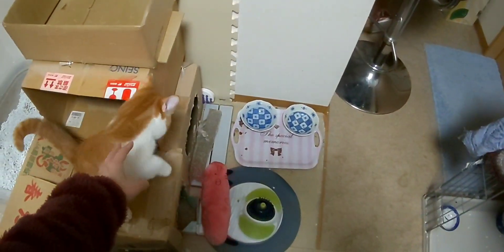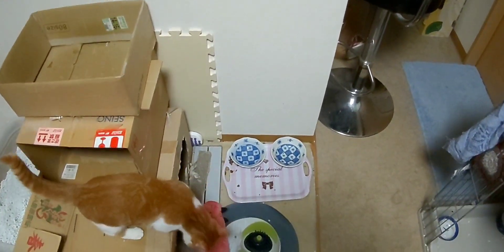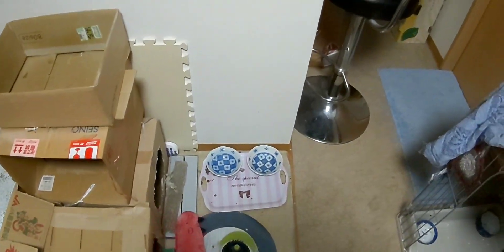朝からみい太は箱の穴で元気に遊んでます( *´艸｀)20190405 猫 キジトラ アビシニアン マンチカン短足 cat cute Brown_tabby Abyssinian Munchkin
●【RAKU】 新開発 木登りタワー キャット宇宙船 拡張パーツ 木登りタワー」の追加・交換用 宇宙船 猫 360°視野 猫ベッド 透明 通気 猫用品 安全素材使用（宇宙船）